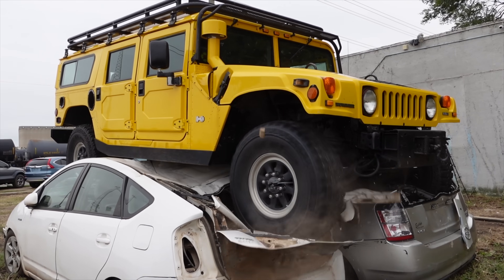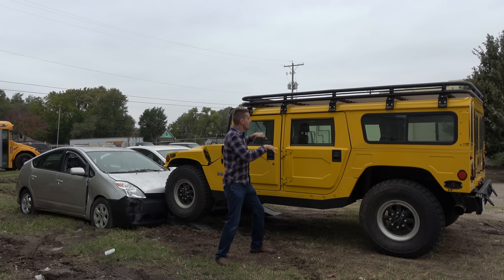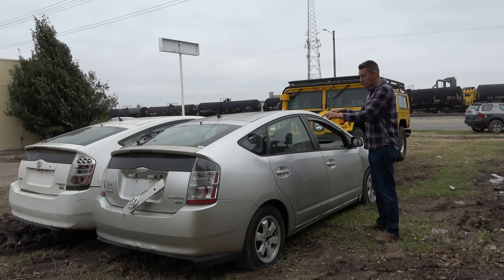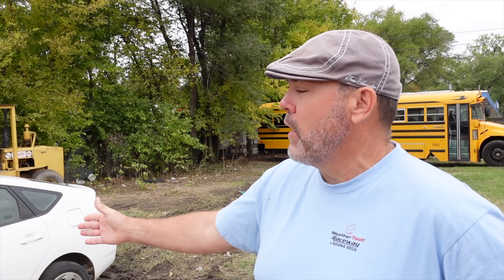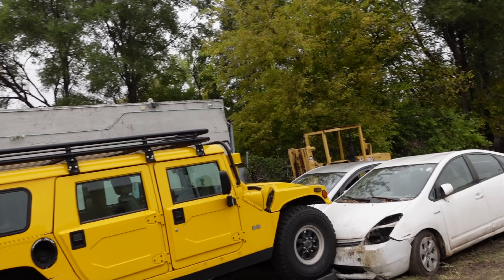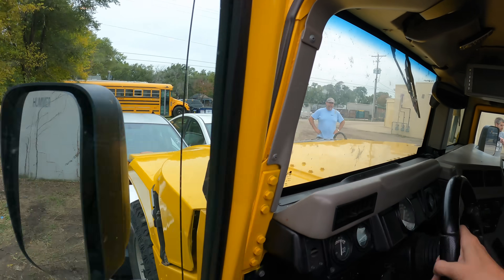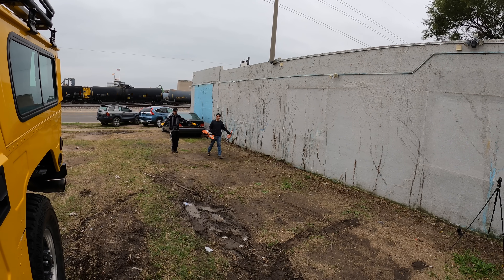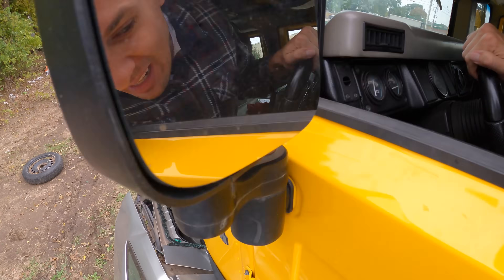Crushing 2 Prius with my HUMMER H1 was a TOTAL DISASTER!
Check out Hoovie's Garage MERCH. GOOD GOOD STUFF you cannot live without!